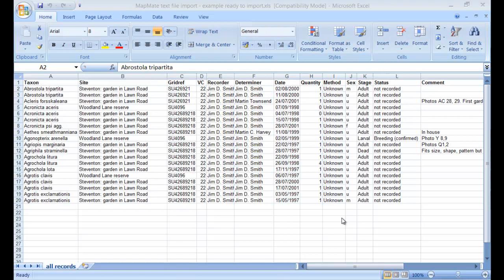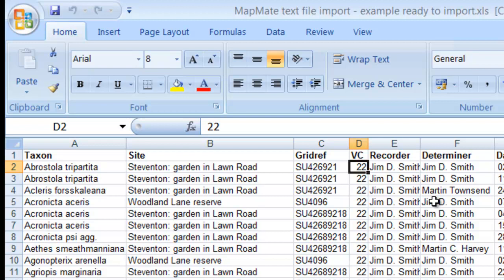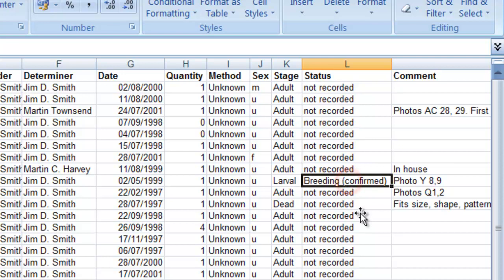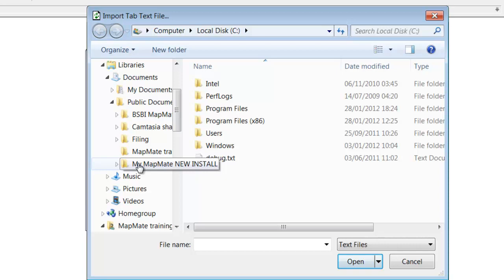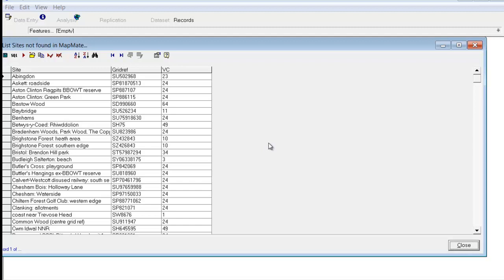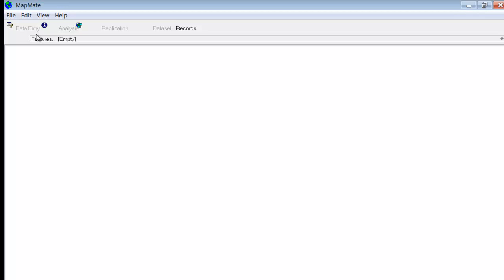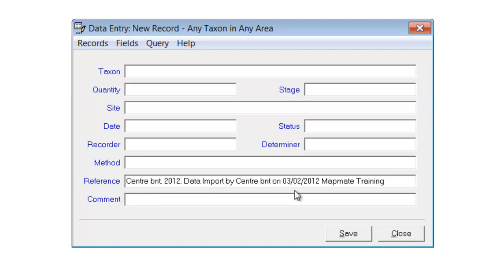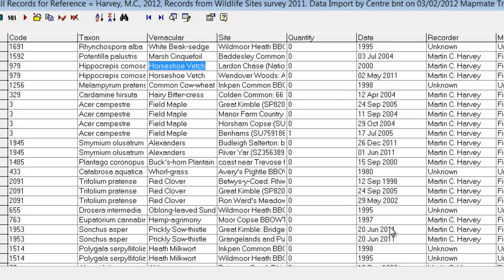Importing data via text files - 1 of 2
How to use spreadsheets to get data into the format needed for import into MapMate, and how to do the import. One of a series of MapMate database screencasts produced for the Botanical Society of the British Isles, see: